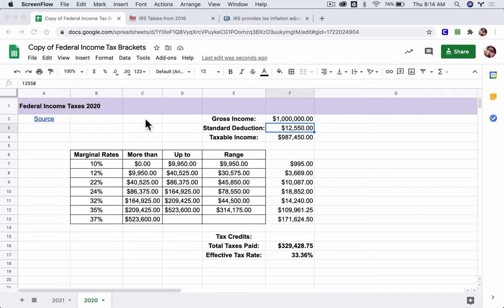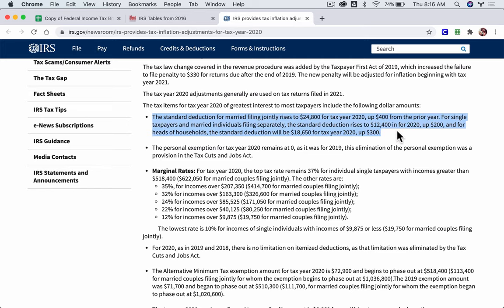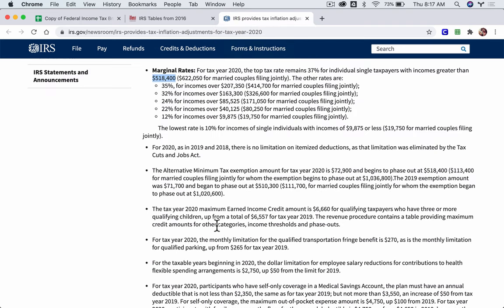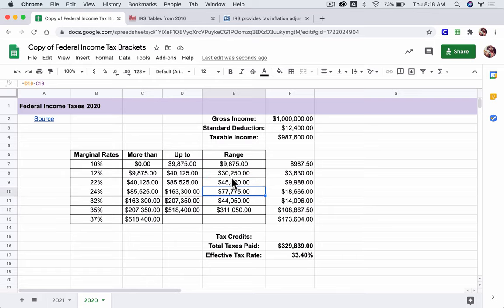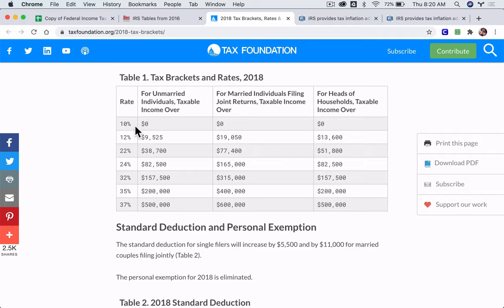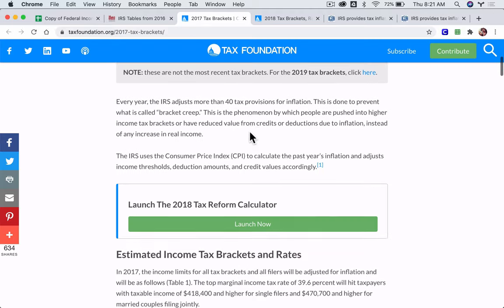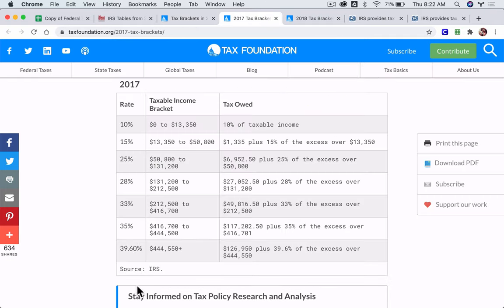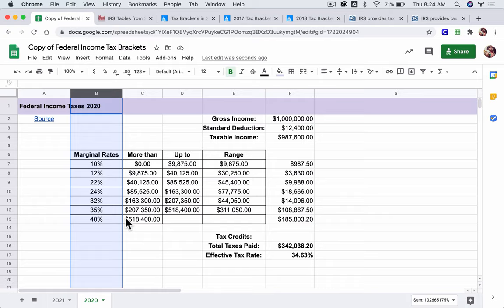Filling Out New Tables